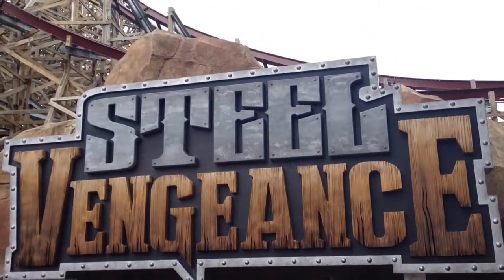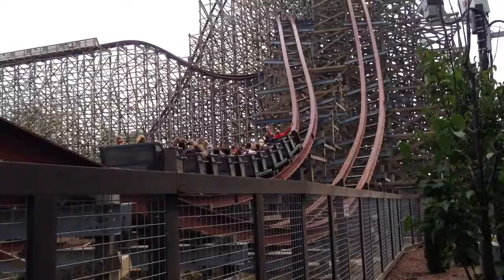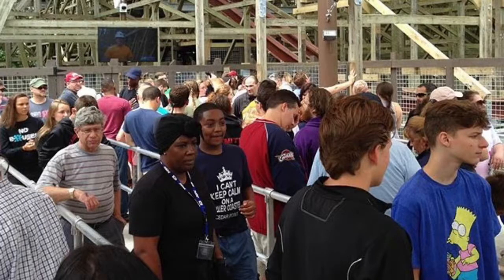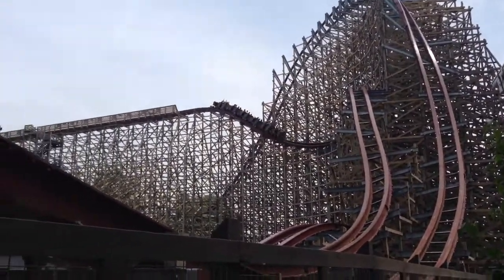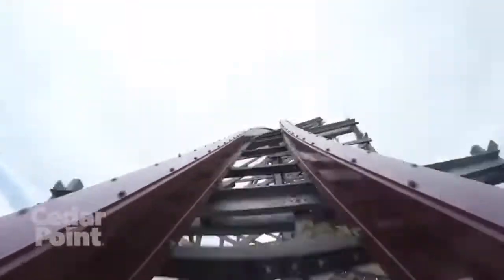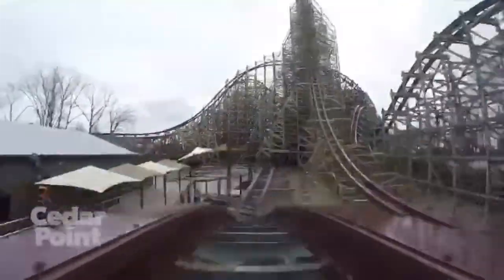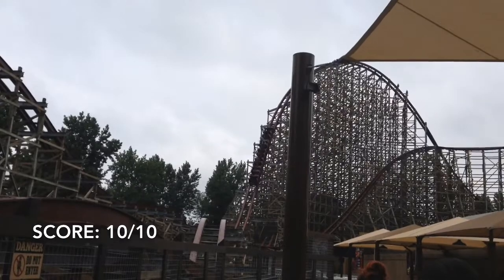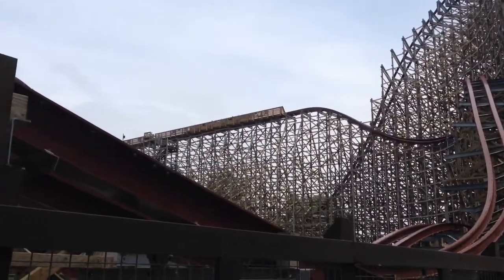Steel Vengeance REVIEW RMC Hybrid Cedar Point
Here is my BIGGEST Review on Steel Vengeance